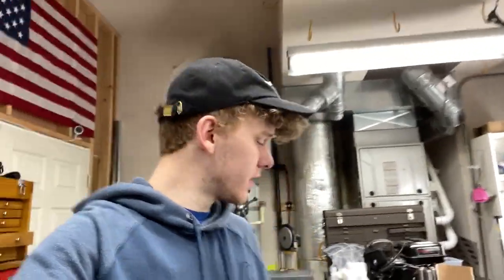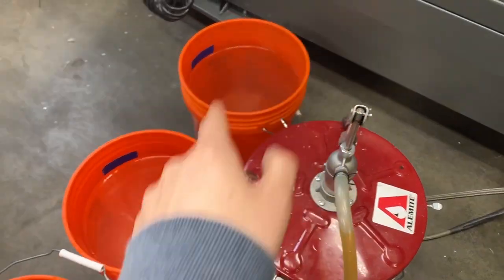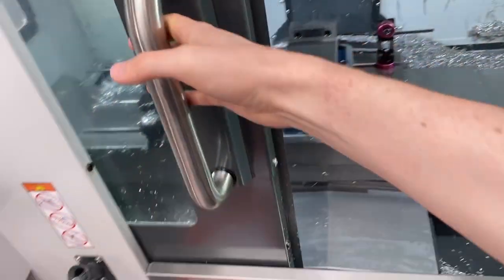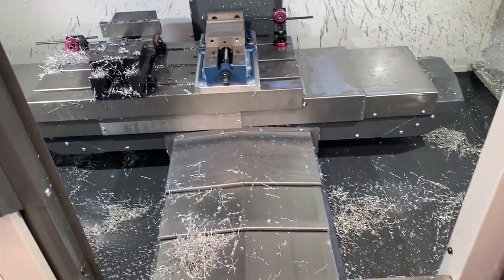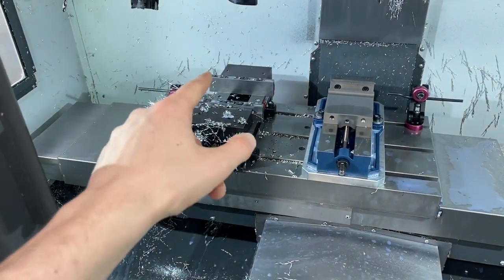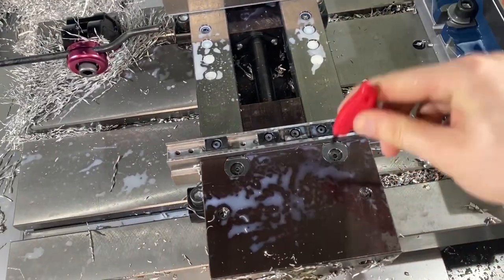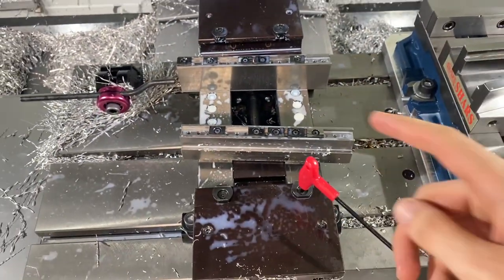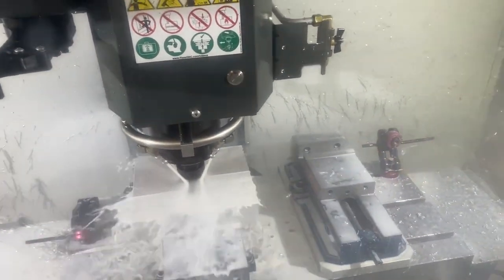Building an Injection Mold on a Haas DM2 - Cavity Mold Side 1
Life got in the way of me posting these videos. Finally getting around to editing them and posting them. Sorry for the wait!

Let's start a series on building an injection mold using my Haas DM2 CNC Machine!